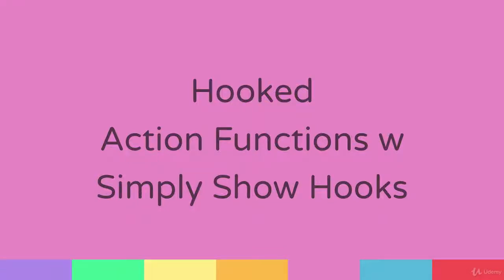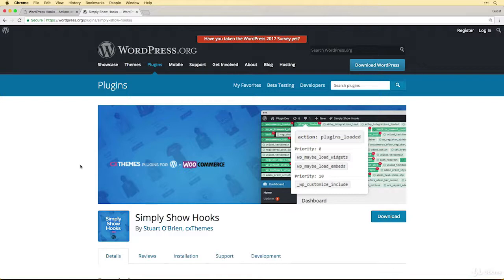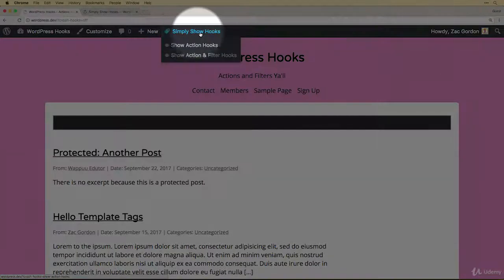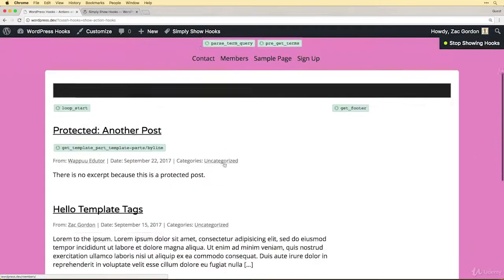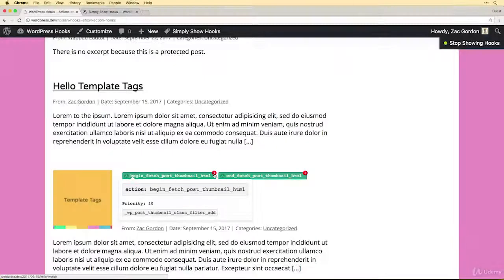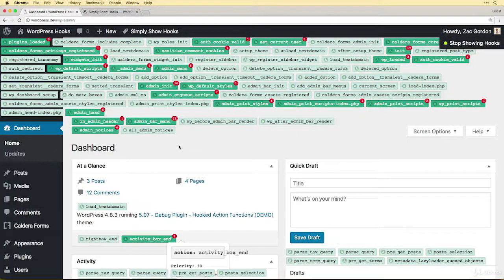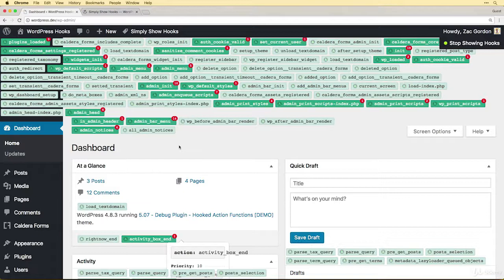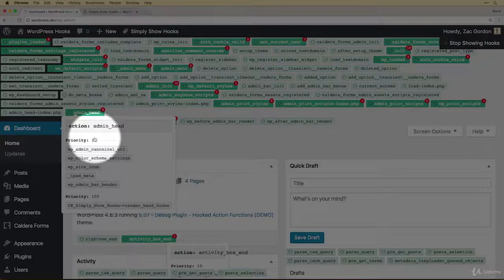Exploring Action Hooks with Simply Show Hooks Plugin - WordPress Tutorial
Exploring Action Hooks with Simply Show Hooks Plugin is a free tutorial by Zac Gordon from WordPress course
Link to this course(Special Discount):
This is the best WordPress Course
Course summary:
PHP for WordPress - The Loop, Conditionals, Hooks and More!
How to Work with Child and Starter Themes Like Pro
The Ins and Outs of the Template Hierarchy - Always Know What File to Customize
How To Enqueue and Work with JavaScript and CSS in Themes
The Complete List of Template Tags To Use When Customizing and Extending Themes
A Deep Understanding of How to Use Action and Filter Hooks to Programmatically Control WordPress
A Solid Starter Template For Building Your Own WordPress Plugins
Common Practices and Techniques for Building Custom WordPress Plugins
English [Auto]
In this lesson we're going to look at how to find hooked action functions using the simply show hooks plugin. This is a great plug in that I'm a big fan of because it gives an even more visual look at how different actions are being loaded on the page and what's tied into them. When you install this plug in you get a simply show hooks option appear in or admin bar and we're going to opt to show action hooks. Once this is turned on we get a visual representation of the order of all the actions loaded on the page. You can see that a lot of them happen up at the top here but there are also action hooks that occur throughout the page indicate that something is tied in with it along with the number badge and the like color ones. Show us that nothing is hooked into it just like some of the other options we've looked at this plug in will also work on the backend and you can get an idea of the difference between what action hooks are being called or loaded on the back end of the site versus the front end. If you haven't played with this plug in before I highly suggest that you install it and look through both the front end of your site and different areas of the back end of the site to see what's being called what's available and what different functions are hooked in at what priorities.
Exploring Action Hooks with Simply Show Hooks Plugin Everything you need to become a hirable WordPress Developer building custom themes and plugins